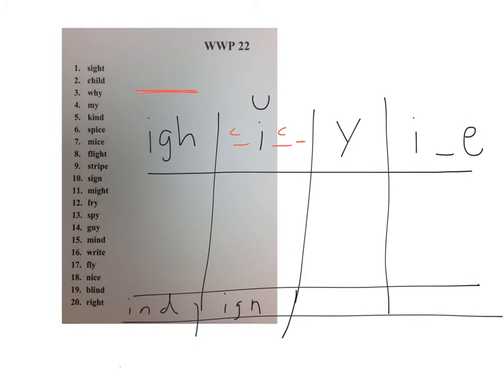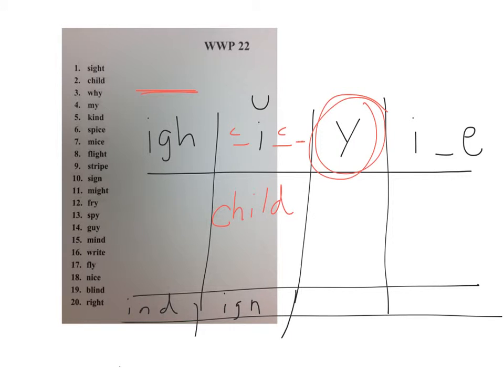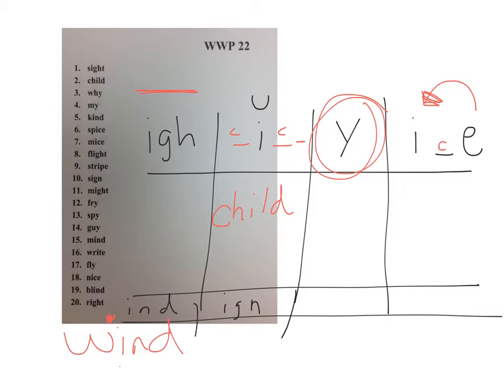Monkeys WWP 22